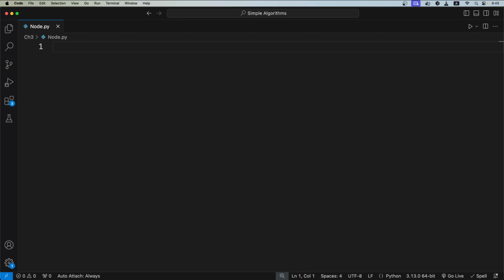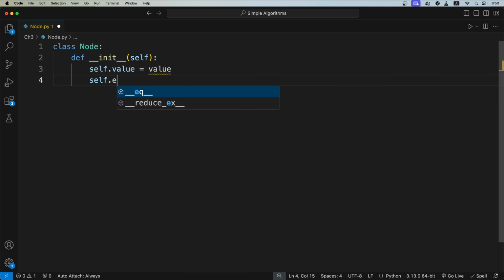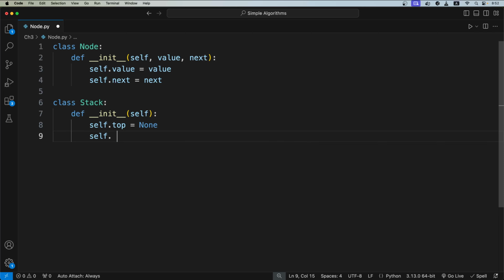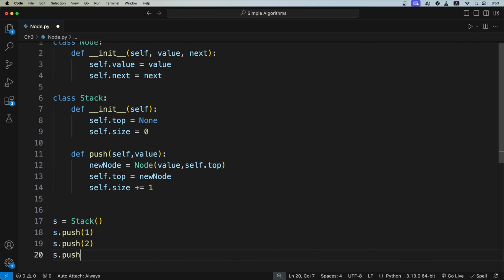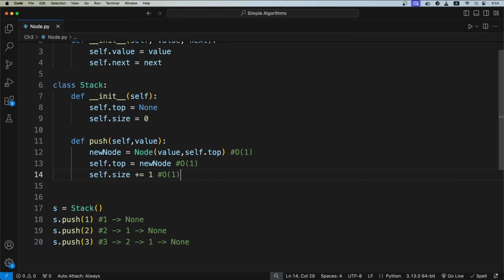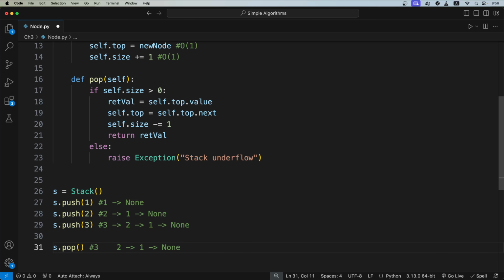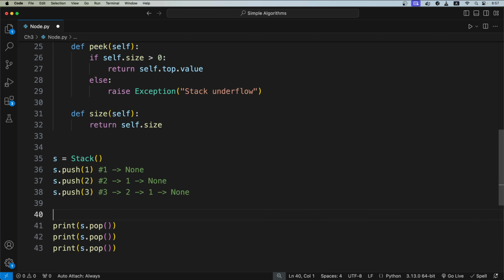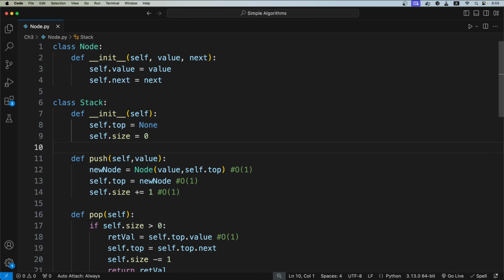Algorithms and Data Structures Made Easy - Linked Stack Implementation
This video demonstrates how to implement a linked stack in Python